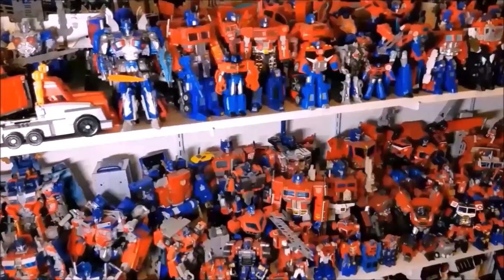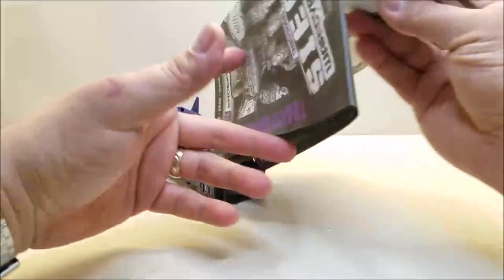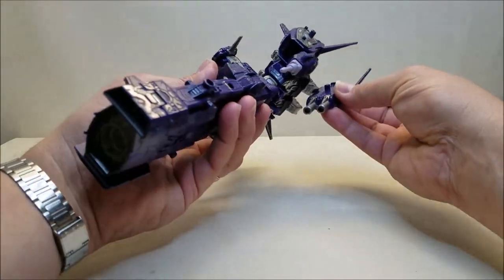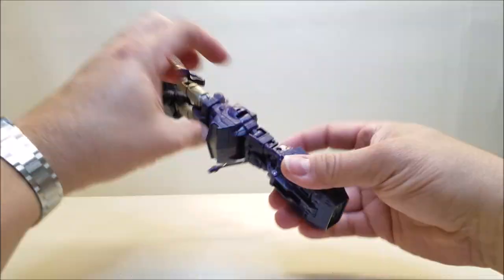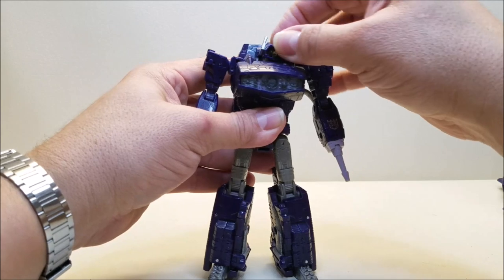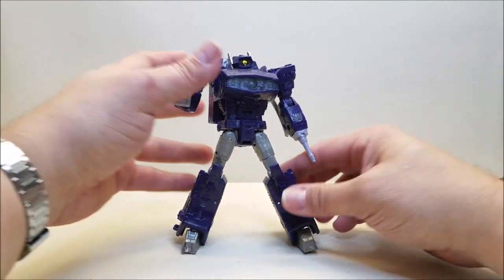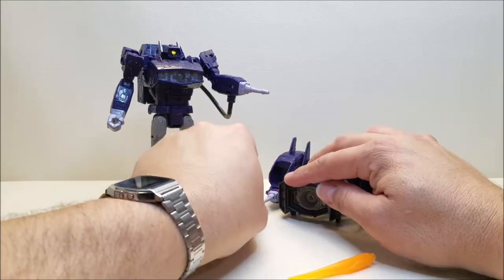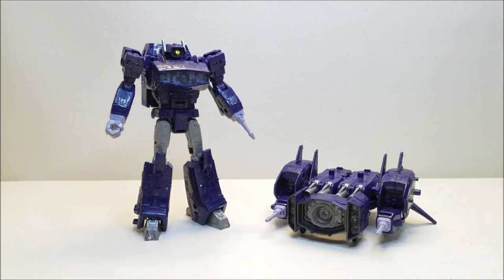SHOCKWAVE Transformers War for Cybertron Siege REVIEW! Bert the Stormtrooper Reviews!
Hello and welcome to Bert the Stormtrooper Reviews! Today we're checking out the Transformers Siege SHOCKWAVE!